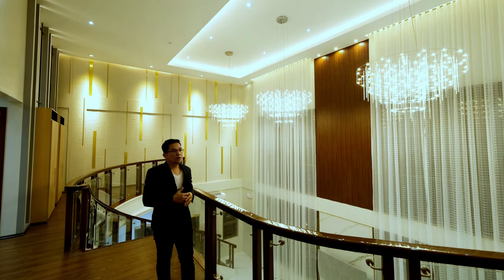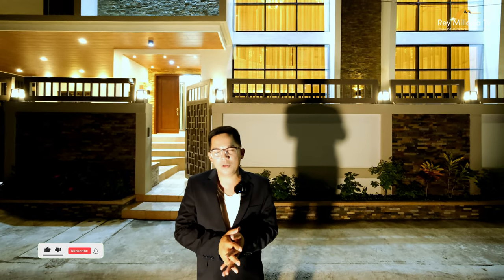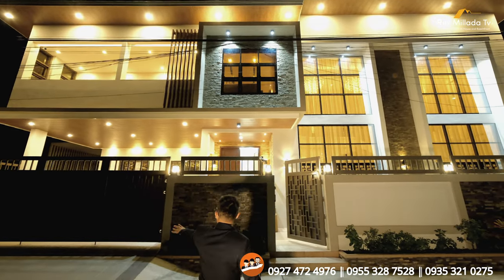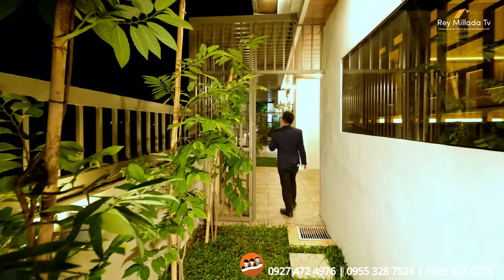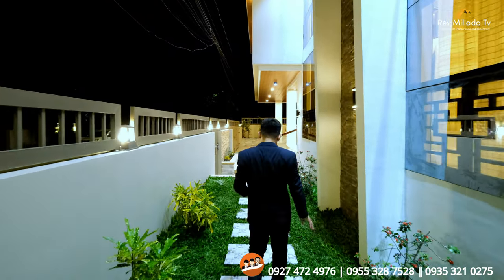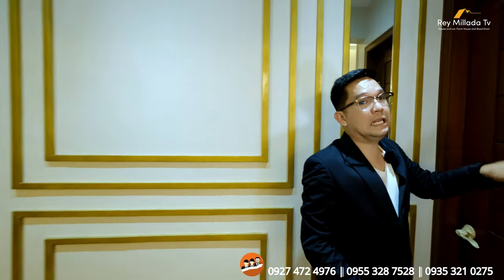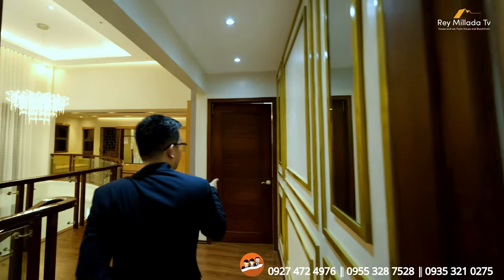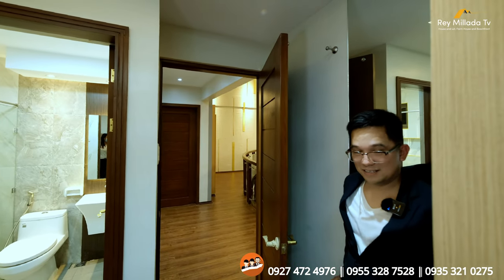Price Drop! House Tour 835 p39.5M Beautiful Brand-new Modern House For Sale NEAR EVO CITY AND NAIA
Hot Sale! Price Mark Down!

p39.5m

Modern Contemporary House Designed
Brandnew home Fully Furnished
2 TCT combined
24 meters Frontage
15 meters depth

4 Bedrooms
5 Bathrooms
2 Car Garage
Display kitchen
Daily Kitchen
Living Room
Dining area
Buffet Table
Bar Area
Full Bathrooms
Everyday Kitchen
Food waster Disposer
Outdoor gas storage
Laundry Room
Enclosed  Vertical Trellis Which serves security features
with security doors for Dining room
Reflective frame less glass
Ornamental plants
post lamps
Wall Tile Cladding Design
8 CCTV camera
Security grill design
Pipe in sounds system Bose sounds system
Fruit bearing Trees Sugar apple combination of atis, Guyabano and Pineapple

Selling Price: 39.5 Pesos